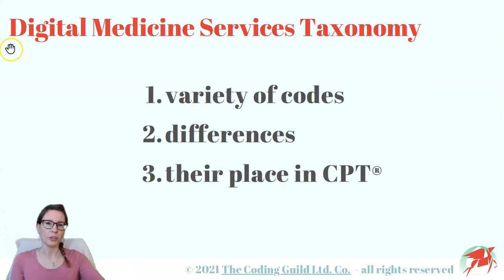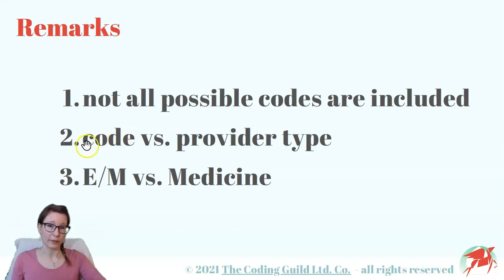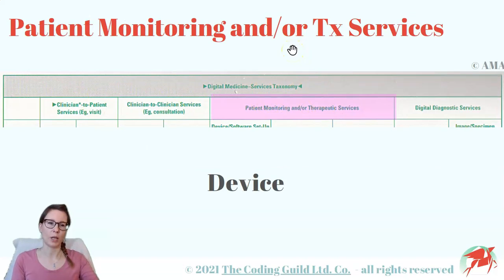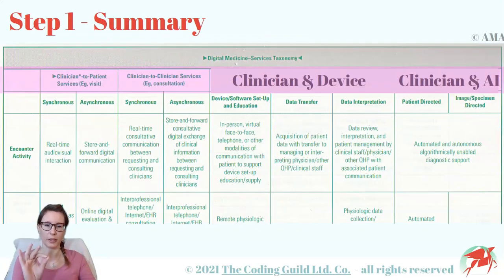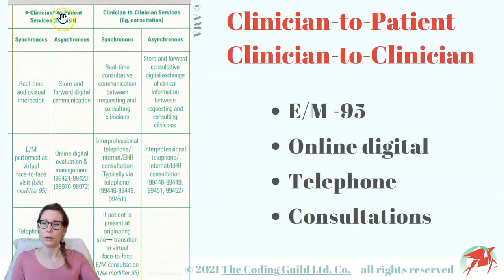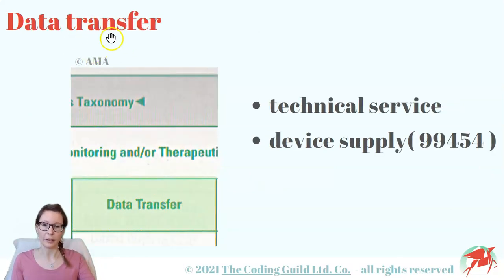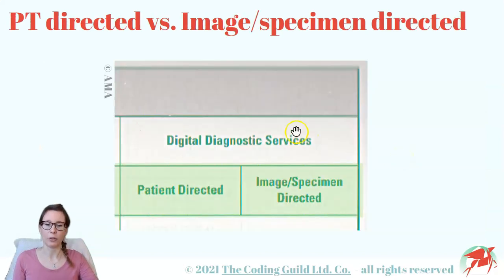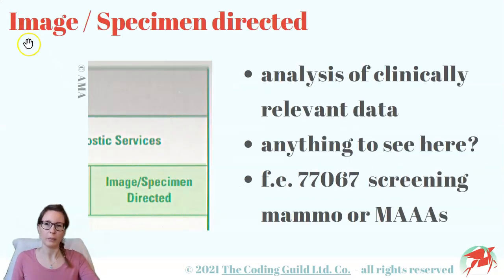NEW CPT Appendix R - CPT 2022 changes - E/M and Medicine codes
CPT 2022 changes include the new CPT Appendix R, containing E/M and Medicine codes for digital services. The Digital Medicine Taxonomy table helps us with telehealth and remote patient monitoring coding with a logically structured system on how to choose between available codes. We review what is there to know!

The aim of this video is to educate HIM professionals on the application of medical coding and billing rules and guidelines. The described scenarios are fictional, so are all 'treatments' outlined in the examples. The creator of this video is not licensed to practice medicine in any capacity and thus does not advise, endorse or otherwise recommend any treatment modality, drug or dosage for any disease or conditions mentioned in the content. The example scenarios are not intended to be interpreted as, or substitute medical advice or medical education. Seek medical counsel from a legally authorized healthcare practitioner for any and all questions regarding your, or others' medical care or medical training.

Medical coding certifications affected: this topic is to be expected on the:

CPC exam
CPMA exam
CPB exam
COC exam
CCS exam
AAPC specialty credential exam

The perfect resource for medical coding auditing students and any practicing coding auditor!